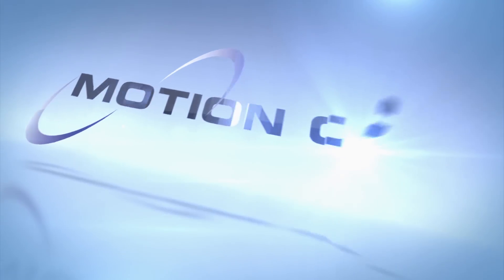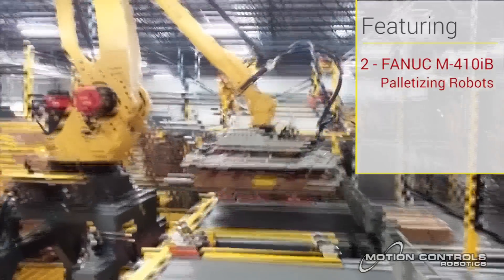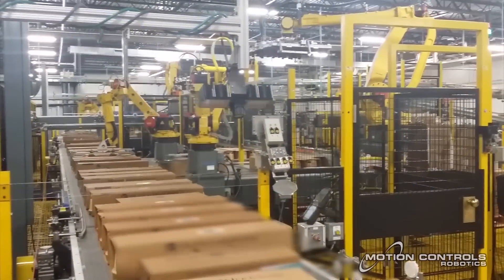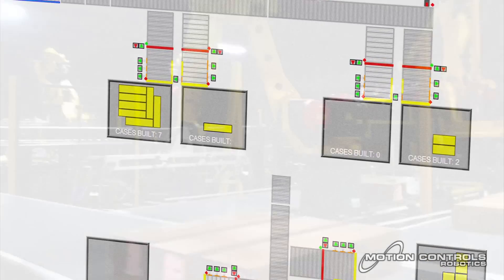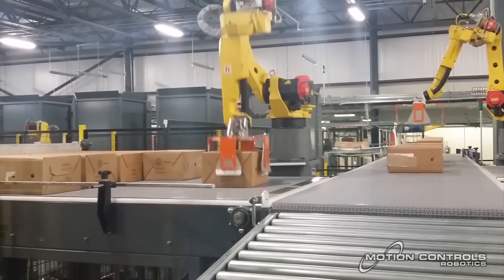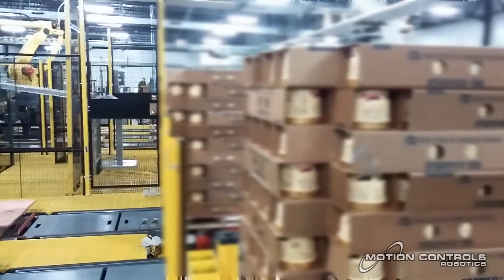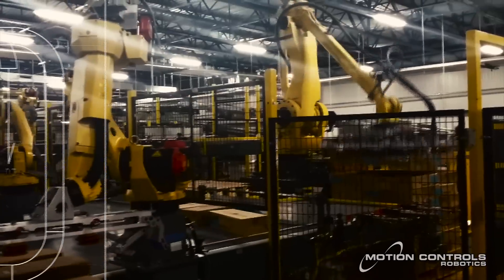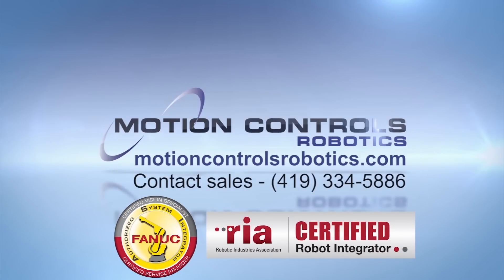Robotic System for Layer Building and Palletizing Dairy Product - Motion Controls Robotics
FANUC America Authorized System Integrator Motion Controls Robotics designed and integrated this fully automated layer building, palletizing, and pallet removal system for a dairy product manufacturer. The system features two FANUC M-410iB robots specifically designed for palletizing. The FANUC palletizing robots’ acceleration and high speed keeps the system running smoothly at the desired rate.

Additionally, the system features six FANUC M-10iA material handling robots for orienting and moving cases into the build area. Cases coming down an infeed conveyor are scanned sorting them by flavor and assigning them to a preset layer-building robot in the correct build area. Each case is placed based on a programmed orientation to build a complete product layer.  There are six layer build areas with two palletizing robots picking finished layers. The FANUC M-410iB palletizing robot’s high speed and flexibility allows for just two robots to place full layers on three pallet locations each.

Strategically placed HMIs track the infeed, build, and exit conveyor areas counting the progression of the layers in each of the 6 building stations and informing the manufacturer of system status. When a layer is complete, the product is moved through to the palletizing robot pick area.

The manufacturer has a variety of product types and sizes.  Different case sizes are directed and sorted into the proper build areas. The material handling robots are equipped with an End of arm tool designed for efficient handling of the case. Once a pallet is complete, it is transferred from the palletizing position on a conveyor to one of the two stretch wrapper stations. The pallet is tightly wrapped to keep contents neatly contained.
Upon completion of a pallet, a new pallet request is triggered and the automated pallet dispenser sends a new pallet that is waiting for the next layer- with no delay in the palletizing rate or pattern. The stretch wrapped pallet continues on the journey to cold storage or the shipping area where it is placed for delivery. This robotic application is designed to be a hands-off, end of line solution – fully automated from beginning to end. The dairy product manufacturer has seen a marked reduction in labor issues related to their cold work environment and has plans to add the same system in other locations.

FANUC America Authorized System Integrator Motion Controls Robotics is keeping manufacturers competitive with quality robotic solutions.